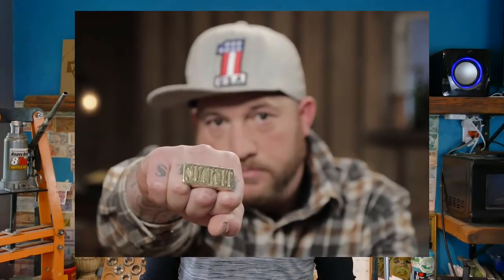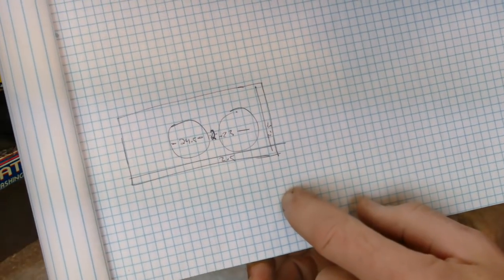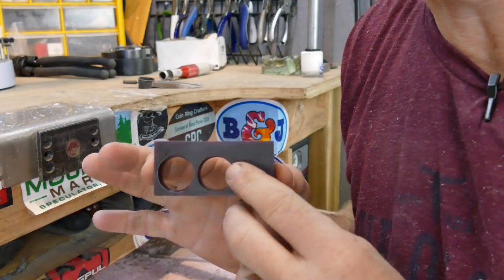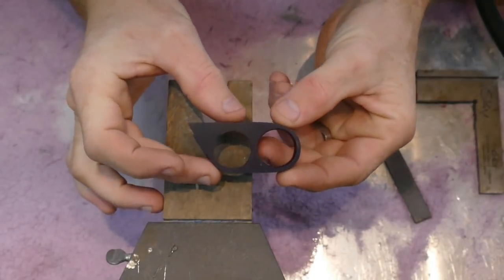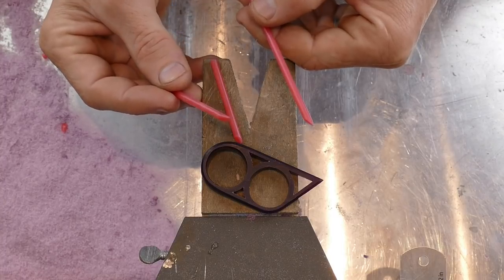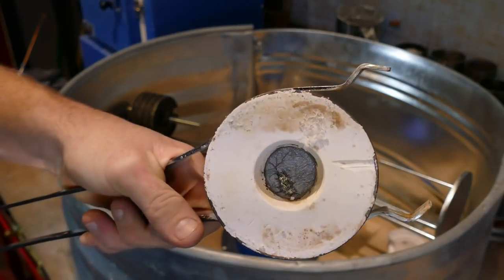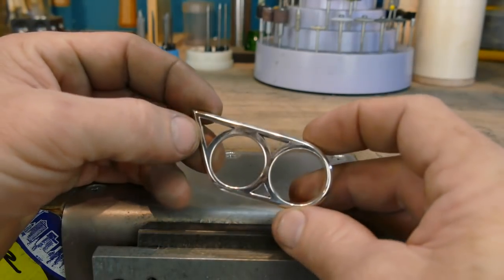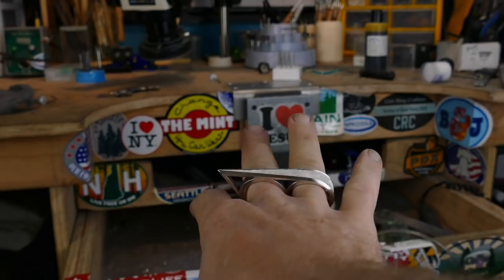Making a Silver Two Finger Ring from a Wax Block YOU CAN TOO!!!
Have you ever wanted to get into jewelry making but don't really know where to start? Wax carving is a great place! Learn what you need to start your first project.

Changeyoucanwear

The Mint - change you can wear

You can find the wax carving tools from John at West Coast Findings

Check out pepe tools for all other tools like ring stretchers, flex shafts, and rolling mills.